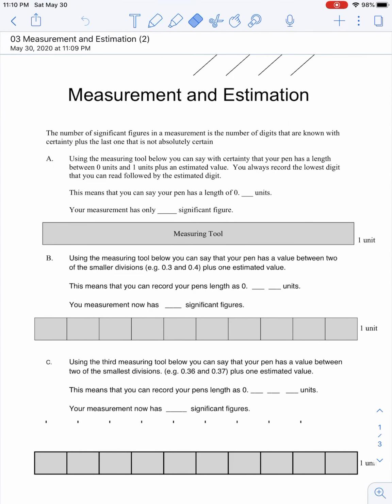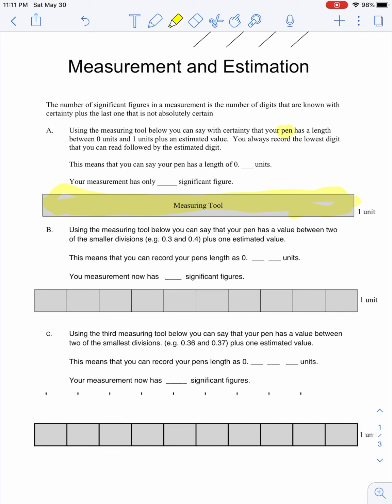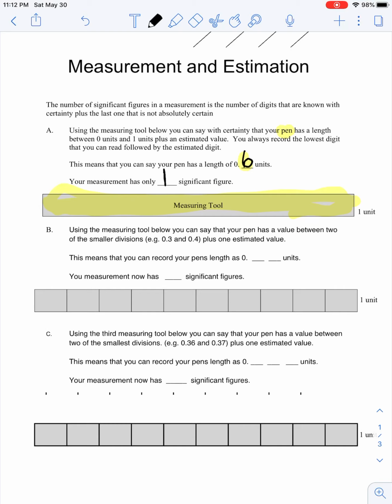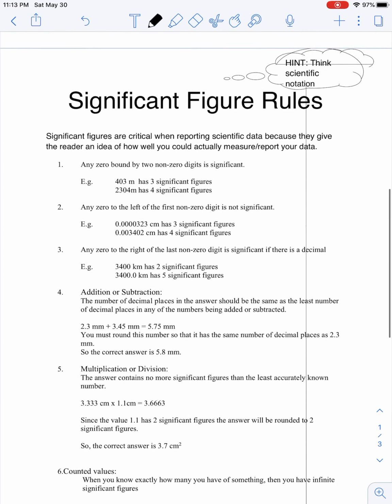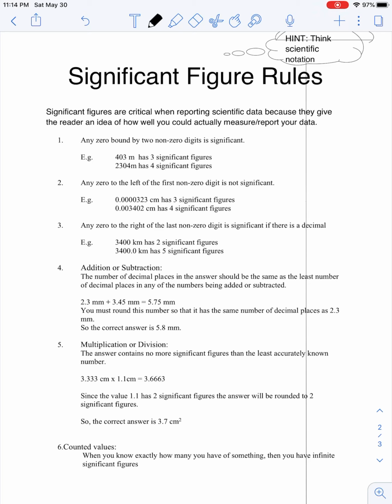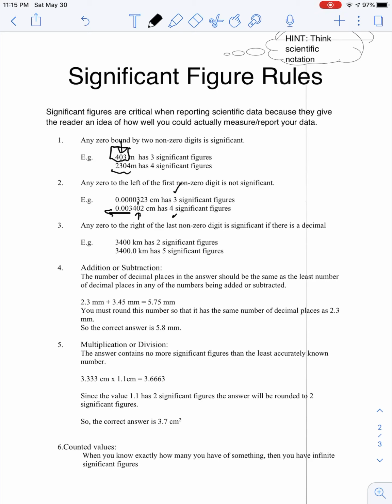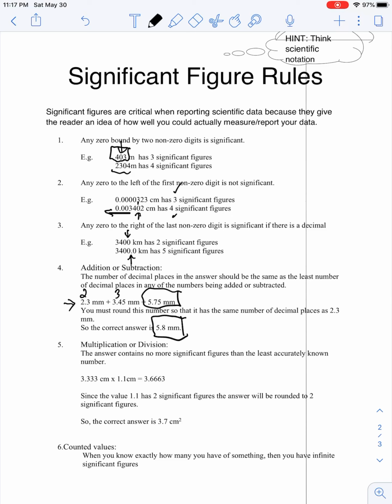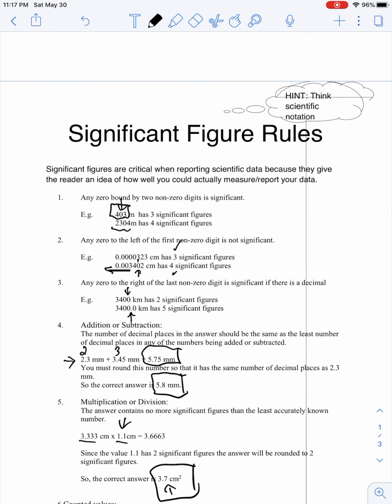May 30, 2020